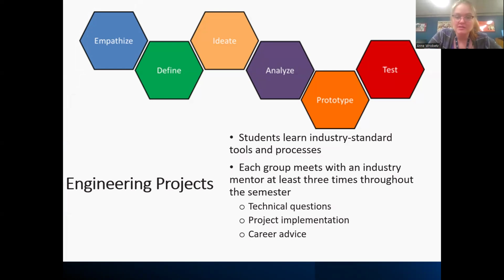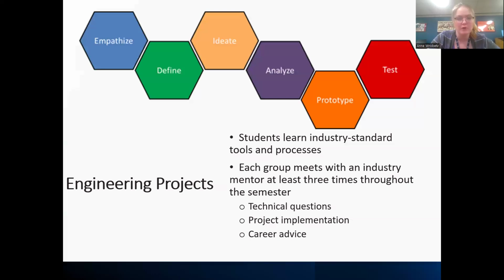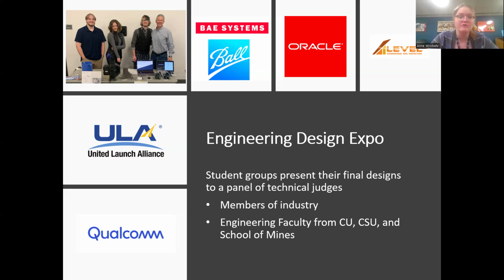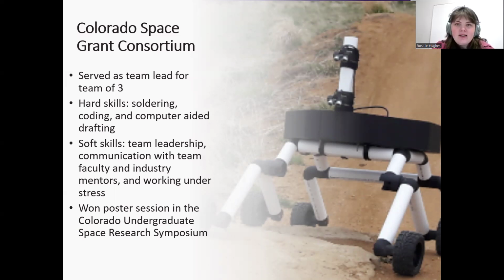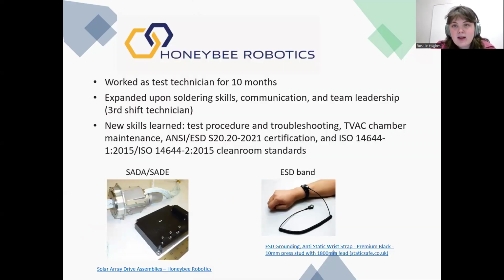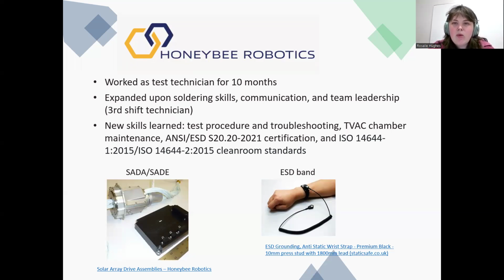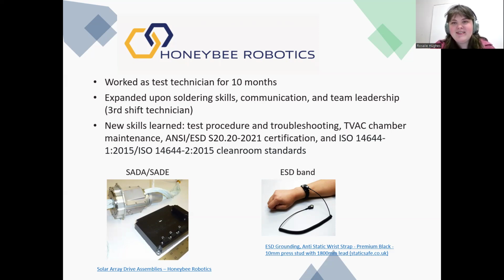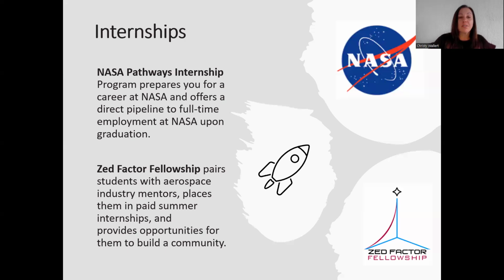Gearing for Engineering: Industry Relationships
Learn more about FRCC’s relationships within the industry, and how we connect students both in and out of the classroom with industry partners and opportunities to make connections that lead to future employment.